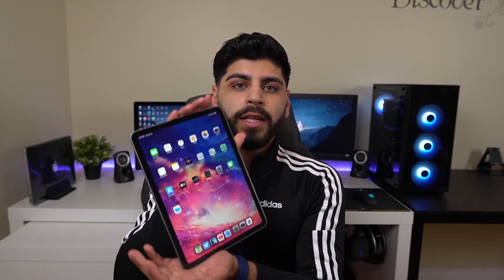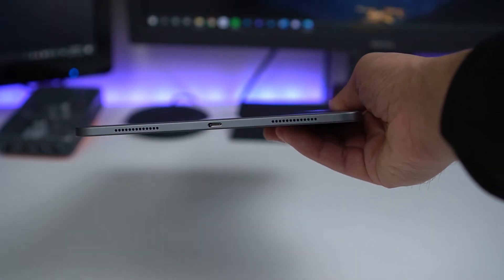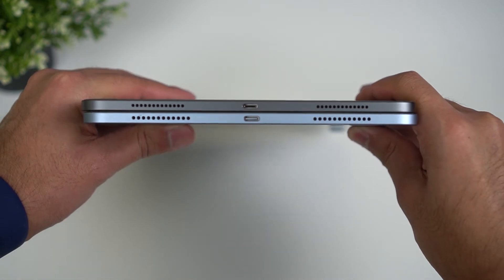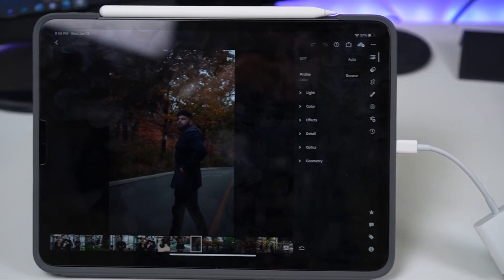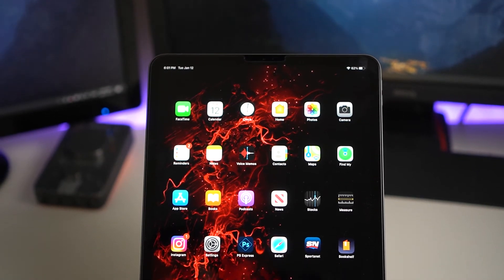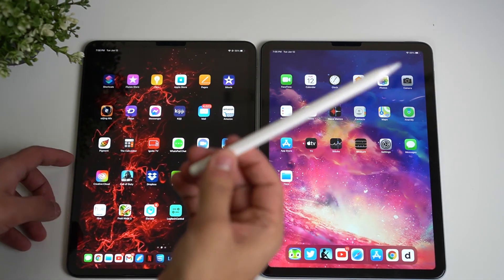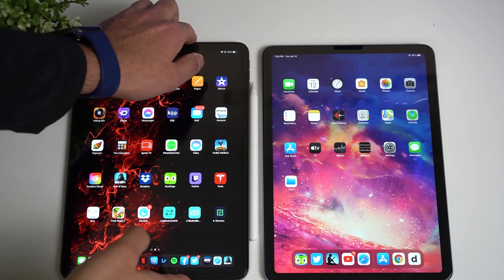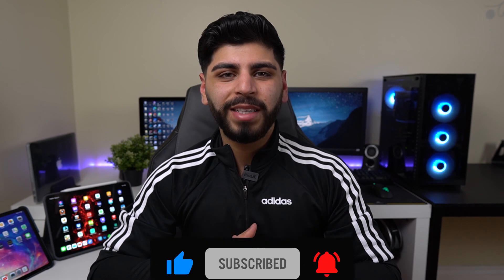Ipad Air (4th Gen) vs Ipad Pro (2020) | Which Ones The BEST Value?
In this video i compare two ipads, the ipad Air (4th gen) and the Ipad Pro and see which ones the best value.